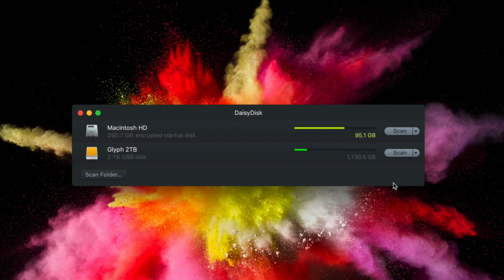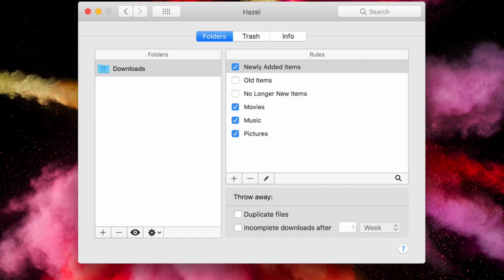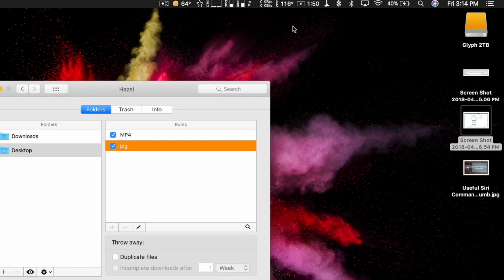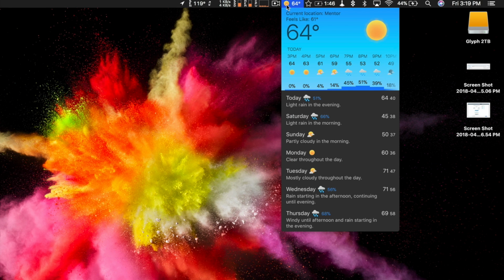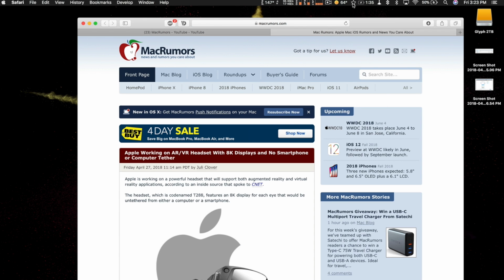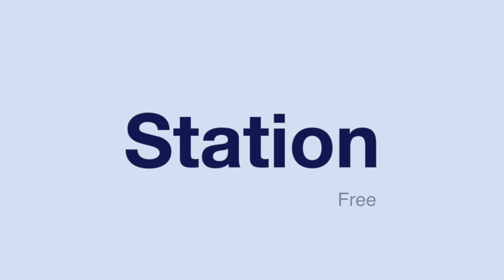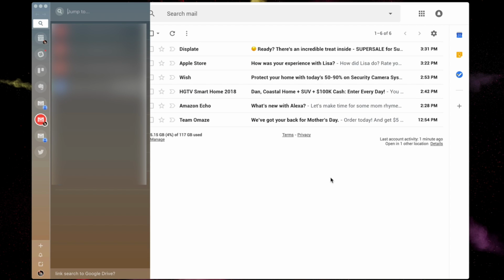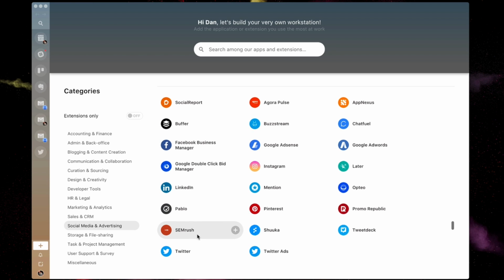5 Useful Mac Apps - April 2018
In this video, we take a look at another set of useful Mac applications for the month of April 2018.